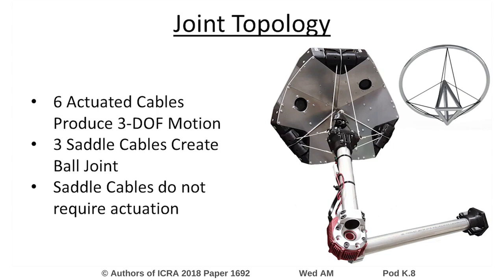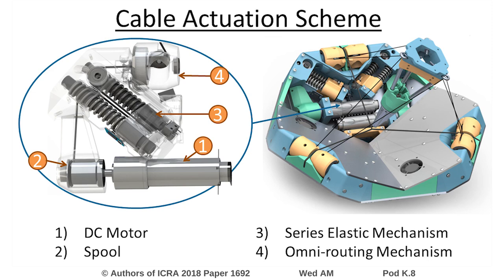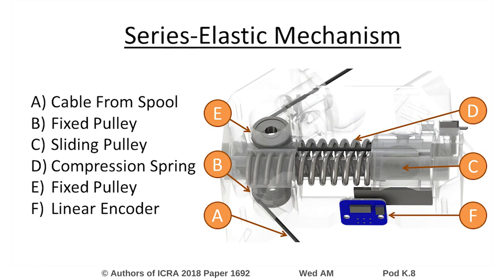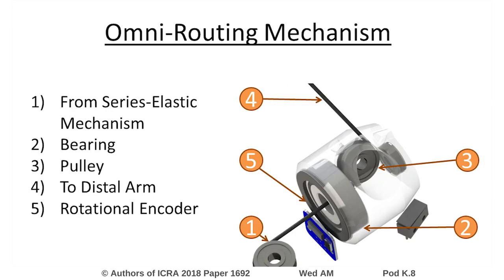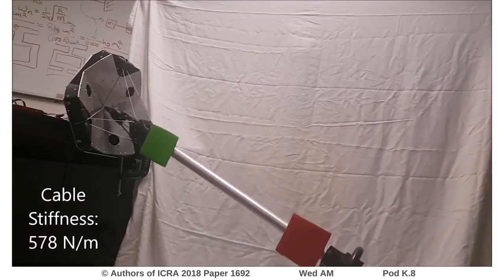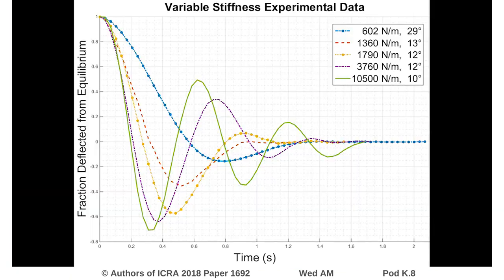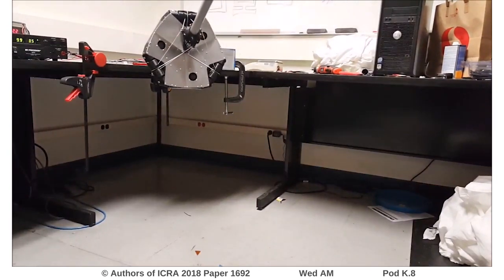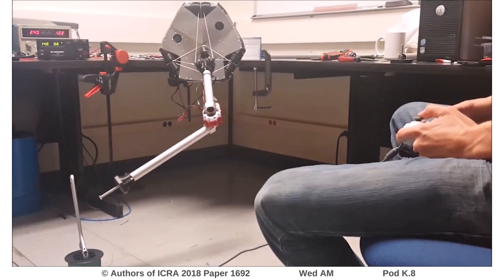A Tensegrity-Inspired Compliant 3-DOF Compliant Joint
Interactive Session Wed AM Pod K.8
Authors: Friesen, Jeffrey Michael; Dean, John; Bewley, Thomas; SunSpiral, Vytas
Title: A Tensegrity-Inspired Compliant 3-DOF Compliant Joint

Abstract:
Our Tensegrity-Inspired Compliant Three degree-of-freedom (DOF) robotic joint adds omnidirectional compliance to robotic limbs while reducing sprung mass through base mounted actuation. This enables a robotic limb which is safer to operate alongside humans and fragile equipment while still capable of generating quick movements and large forces if required.  Unlike many other soft robotic systems which leverage continuously soft materials, our joint is straightforward to model with low order dynamic models and has a host of embedded sensing which provide ample information of its position and velocity. We first discuss geometry selection and optimization to maximize the theoretical configuration space of the joint. We then show several of our mechatronic design solutions, which are easily generalized to a multitude of cable-driven mechanisms, and demonstrate the performance of these mechanisms within the context of our hardware prototype. We then present results on the controllable stiffness of our physical prototype. Finally, we demonstrate the strength of our prototype which is capable of lifting a 7 kg mass at a distance of 0.95 meters from the joint.